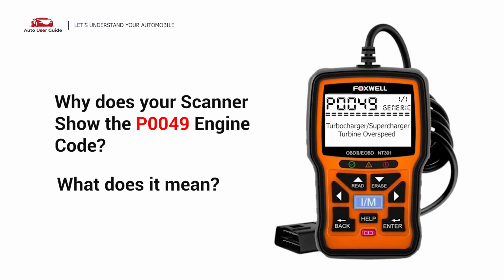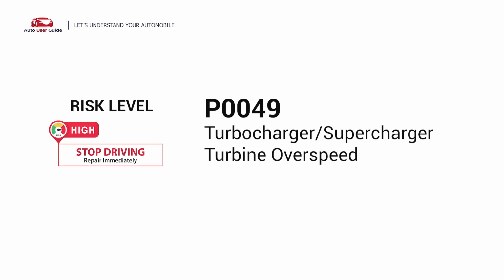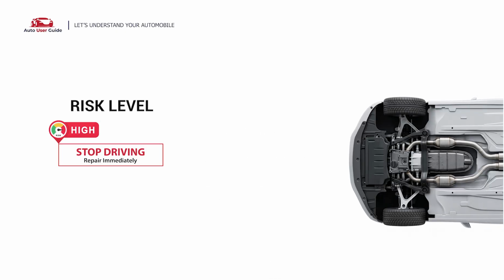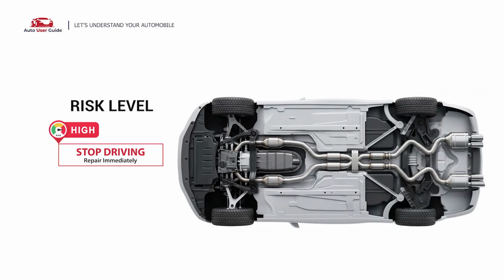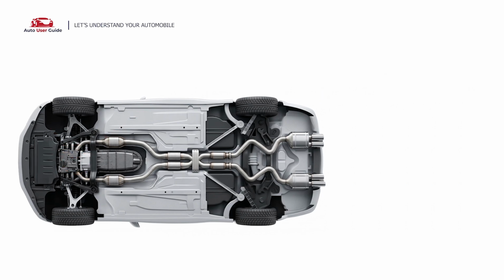What is P0049: Engine Error Code Causes Explained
The P0049 diagnostic trouble code (DTC) indicates a Turbocharger/Supercharger Turbine Overspeed Condition. This code is set when the Engine Control Module (ECM) detects that the turbocharger or supercharger turbine speed has exceeded the manufacturer's specified operating limit.

Modern turbocharged and supercharged engines use boost pressure control systems to increase engine power and efficiency. The ECM monitors turbocharger speed, boost pressure, wastegate operation, variable geometry turbocharger (VGT) position, and related sensors to prevent excessive turbine speeds that could damage the forced induction system. When the turbocharger operates beyond safe limits due to control problems, sensor faults, boost regulation issues, or mechanical failures, the ECM stores the P0049 code and may activate reduced power mode.

🎯 What you'll learn in this guide:

✅ What P0049 Means — understand how the turbocharger/supercharger turbine speed system works and why an overspeed condition triggers the P0049 diagnostic trouble code.

✅ Purpose of the Turbocharger Speed Control System — learn how the ECM monitors and controls turbocharger operation to maintain proper boost pressure, engine performance, and component protection.

✅ Common Causes of P0049:

• Faulty turbocharger speed sensor
• Sticking or faulty wastegate actuator
• Variable Geometry Turbocharger (VGT) control problem
• Excessive boost pressure condition
• Damaged turbocharger control wiring
• Faulty boost pressure sensor
• Intake air restriction or airflow problems
• Exhaust restriction or improper exhaust flow
• Turbocharger mechanical failure

✅ Common Symptoms:

• Turbocharger warning message
• Excessive boost pressure
• Poor acceleration
• Engine hesitation
• Limp mode activation
• Unusual turbocharger noises
• Increased exhaust smoke on some vehicles

✅ How the Turbocharger Speed Control System Works — understand how the ECM uses turbo speed sensors and boost control components to regulate turbine speed and protect the forced induction system.

✅ Initial Diagnostic Steps:

• Scan for additional turbocharger or boost-related trouble codes
• Inspect turbocharger speed sensor wiring and connectors
• Check boost pressure readings with a diagnostic scan tool
• Inspect wastegate or VGT actuator operation
• Verify turbocharger control commands
• Check intake and exhaust systems for restrictions
• Inspect turbocharger condition for mechanical damage

✅ Potential Repair Solutions:

• Replace the faulty turbocharger speed sensor
• Repair damaged wiring or electrical connectors
• Replace or repair wastegate actuator components
• Repair VGT control system faults
• Replace faulty boost pressure sensors
• Correct intake or exhaust restrictions
• Replace damaged turbocharger assembly if necessary
• Reprogram or replace the ECM after proper diagnosis
• Clear diagnostic trouble codes and verify proper turbo operation

✅ Important Warning — ignoring a P0049 code can lead to turbocharger damage, excessive boost pressure, reduced engine performance, increased exhaust temperatures, and possible engine component failure.

✅ Preventive Maintenance Tips:

• Maintain proper engine oil quality and service intervals
• Inspect turbocharger hoses and connections regularly
• Address boost-related warning lights promptly
• Use manufacturer-recommended oil and filters
• Allow turbocharged engines proper warm-up and cool-down periods
• Follow recommended turbocharger maintenance procedures

Understanding the causes of the P0049 engine error code helps diagnose turbocharger overspeed problems early, restore proper boost control, protect forced induction components, and maintain reliable engine performance.